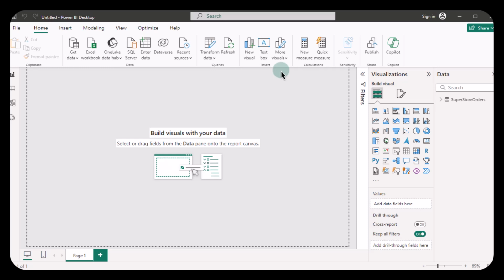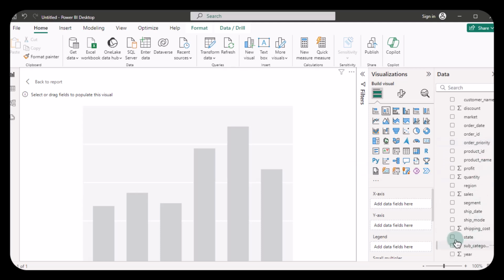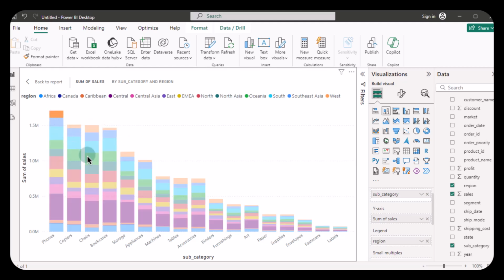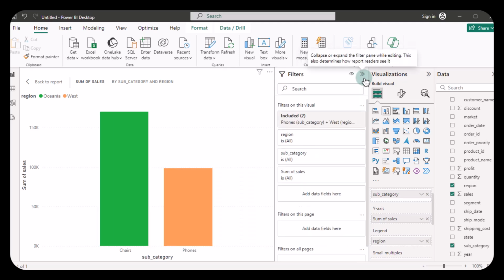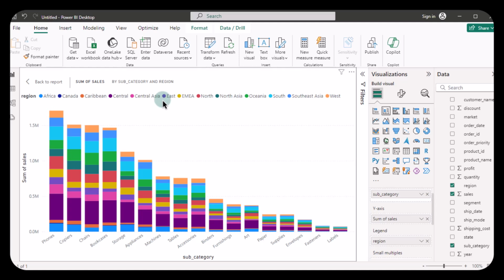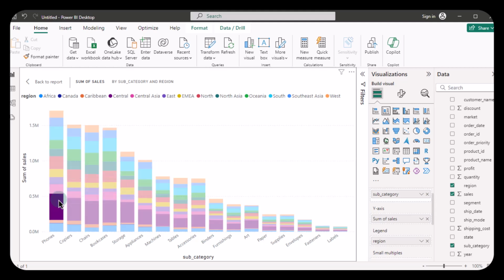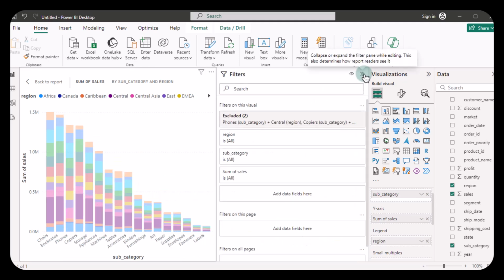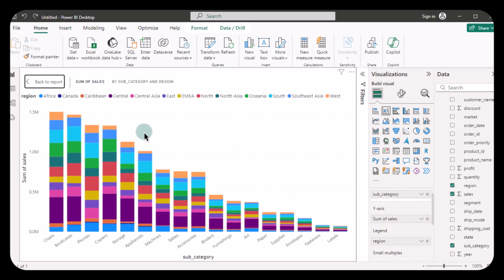What is Include & Exclude in Microsoft Power BI?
In Microsoft Power BI, "Include" allows you to focus on specific data points by including only the selected values in the visualization, while "Exclude" lets you remove certain data points from the visualization.

If you want to:
✔️ Focus on specific data points within a visualization.
✔️ Analyze particular segments of your data in detail.
✔️ Remove unwanted data points from your visualizations.
✔️ Eliminate outliers to enhance the relevance of your analysis.
✔️ Customize your data views for better insights.
✔️ Simplify complex datasets by excluding irrelevant information.
✔️ Enhance the clarity of your reports by including only necessary data.
✔️ Improve decision-making by focusing on key data.
✔️ Increase efficiency by filtering out noise from your data.
✔️ Optimize your data presentation for stakeholders.